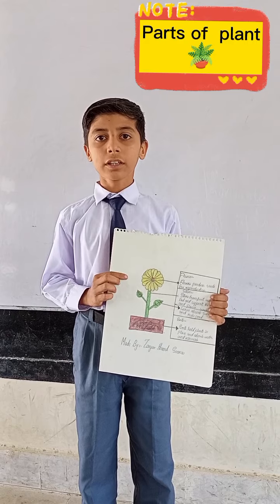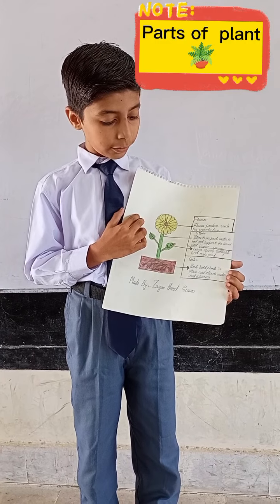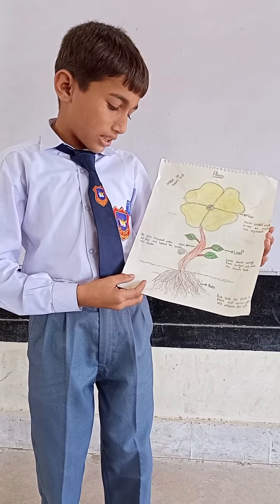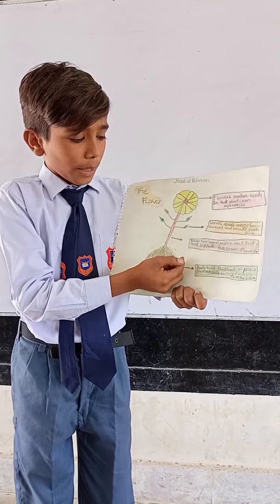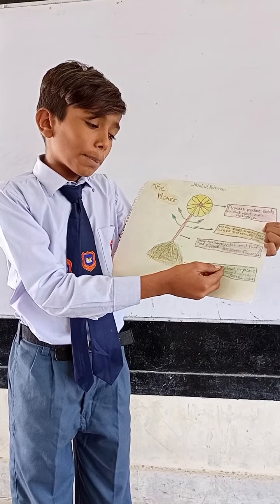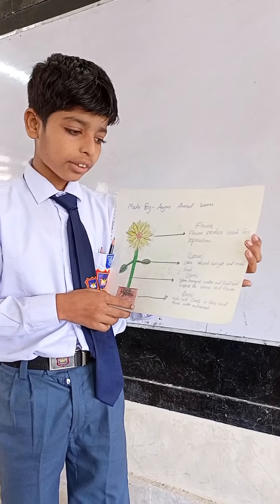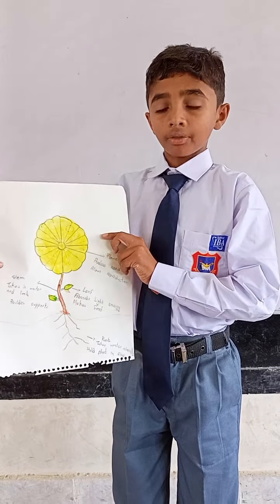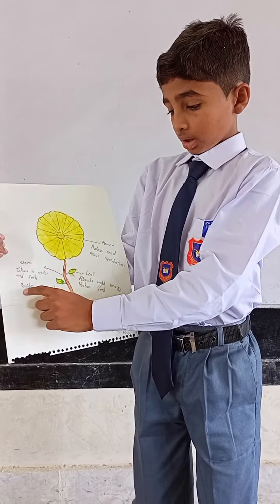Students of grade VI explaining parts of plants ‎@learnwithsidraafreen8740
In this video students are explaining about the parts of the plant with their functions.